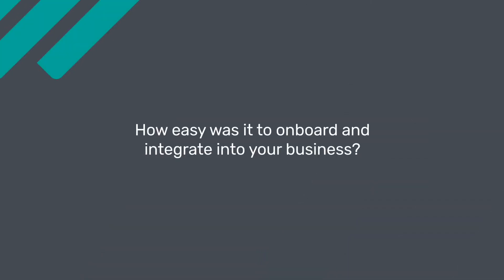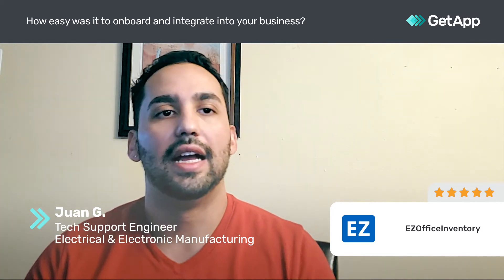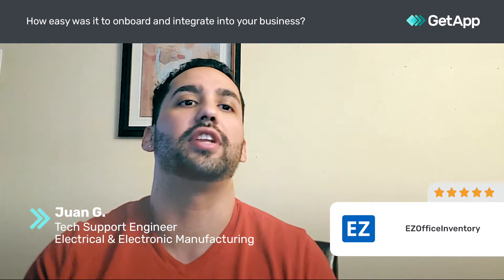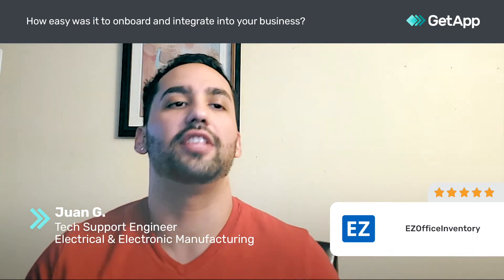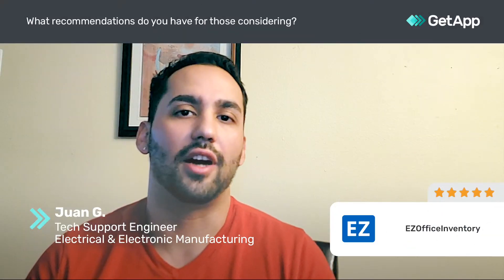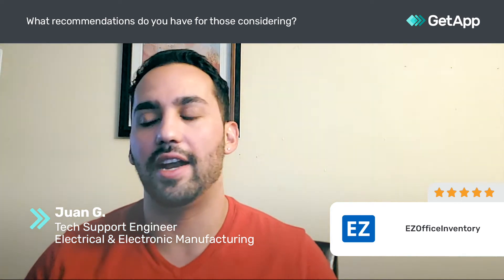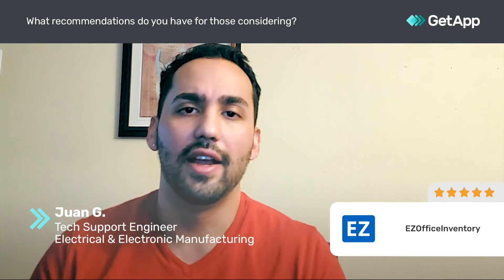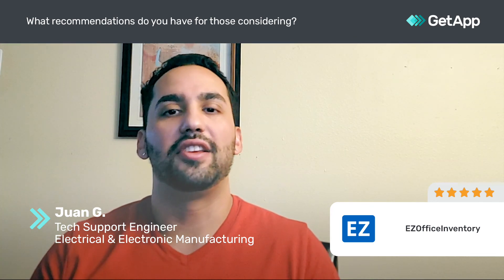EZOfficeInventory Review: Keep track of your equipment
Unbiased EZOfficeInventory Review 2020